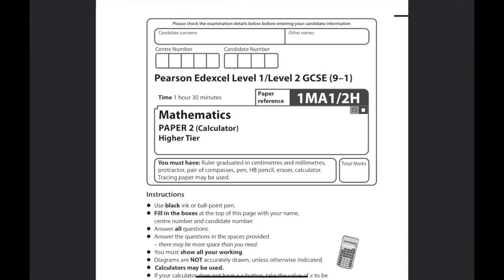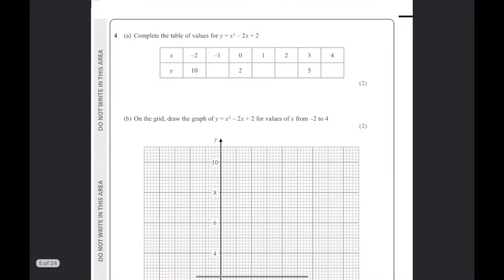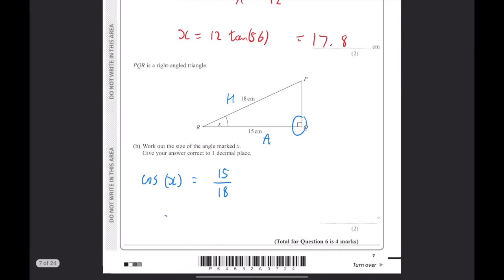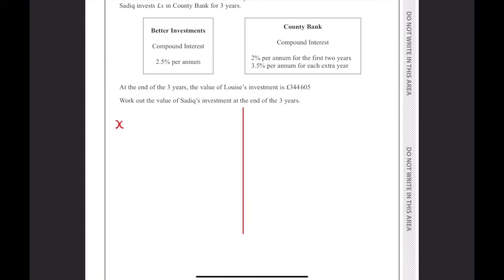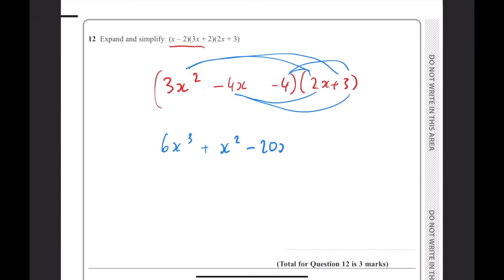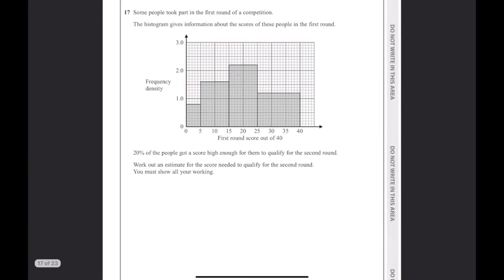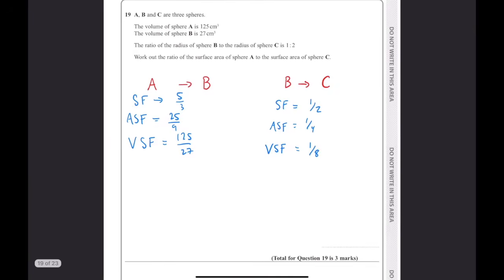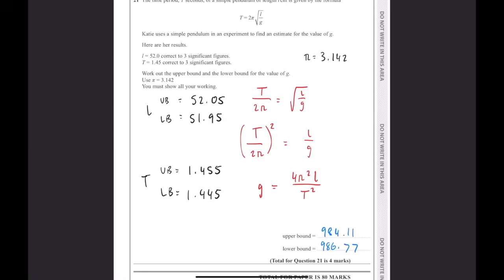GCSE Maths Edexcel Paper 2 Higher in 20 Minutes!| How to get a Grade 9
In this video I run through an Edexcel higher maths GCSE paper. Along the way there are lots of tips on how to answer common exam questions and prevent you making mistakes where others normally do.